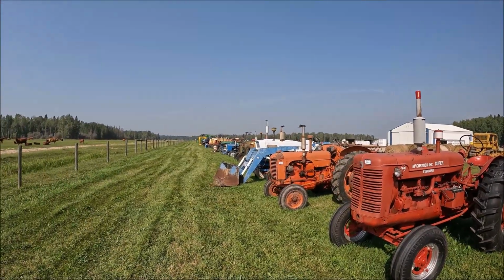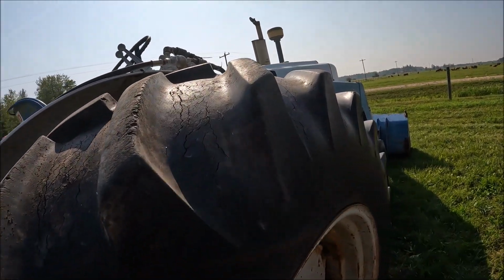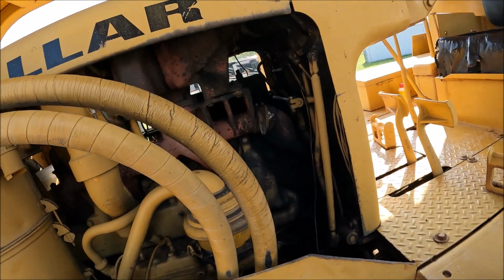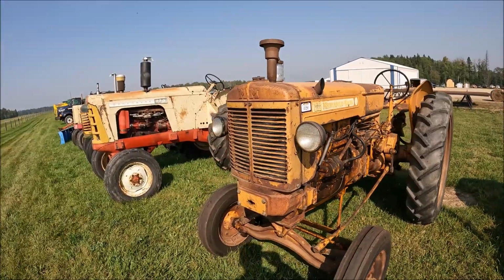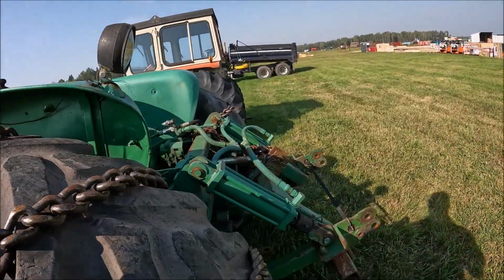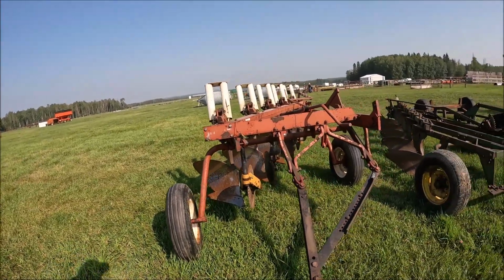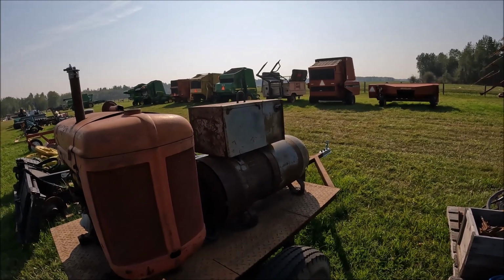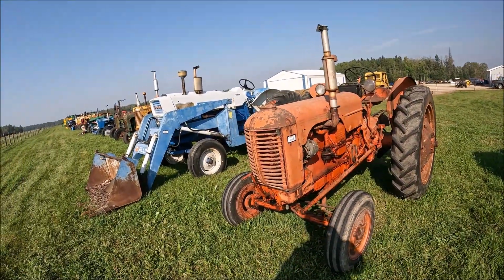Timberlind Fall 2023 Auction Preview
Here's a preview of the older tractors and equipment of the Fall Timberlind Auction

McCormick Super W-6 00:20
John Deere M. 2:14
Case SC??. 3:19
Ford 6000. 3:58
Minneapolis-Moline U Diesel. 4:50
Oliver 80. 5:45
John Deere AR. 6:48
Caterpillar D7E. 7:41
Ford 1700. 11:31
John Deere AR. 12:14
Minneapolis-Moline Z. 13:42
Cockshutt 770. 14:29
Oliver 88. 15:49
Cockshutt 570. 16:43
John Deere 2010. 17:44
Allis-Chalmers 170. 18:57
John Deere 4450. 20:09
John Deere 24T baler. 21:35
International 770 plow. 21:56
John Deere plow. 23:02
John Deere disc. 23:43
Morris CP625 deep tillage cultivator. 24:07
Versatile 4400 swather. 25:02
White 6 bottom plow. 25:40
Wood processor. 26:35
Lincoln welder. 26:58
New Holland sickle mower. 28:09
Minneapolis-Moline plow. 28:33

And more...